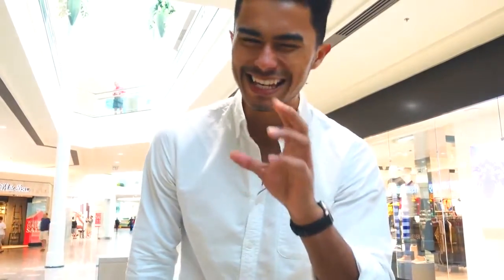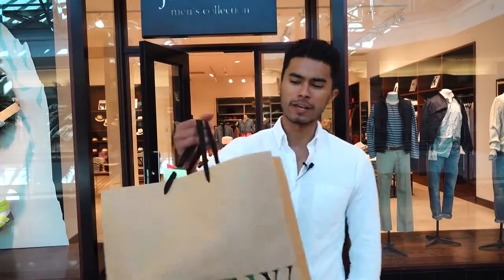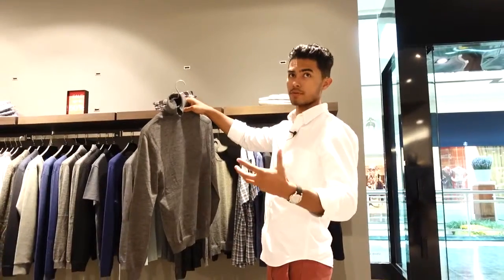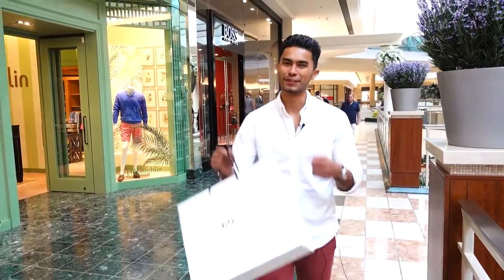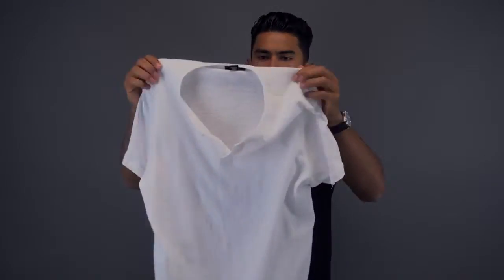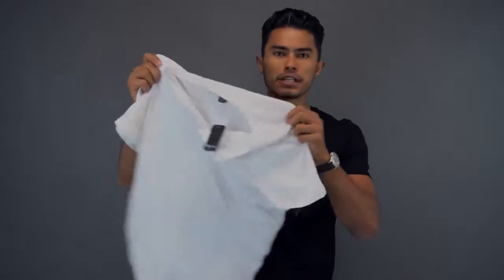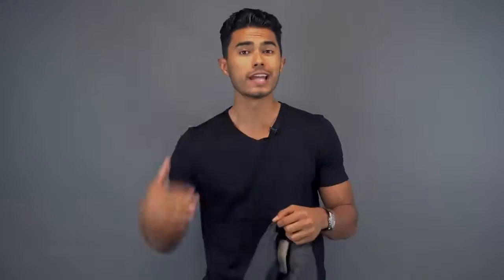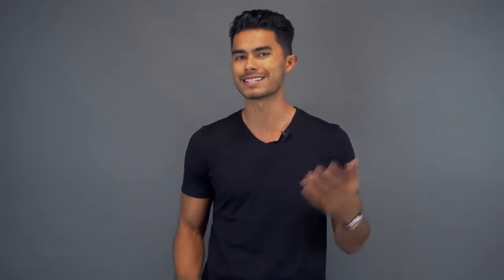Cheap Clothing vs Expensive Clothing 1